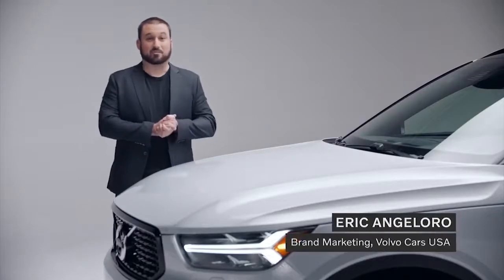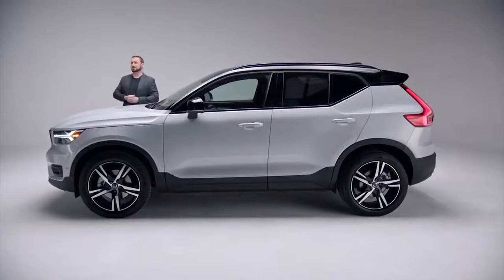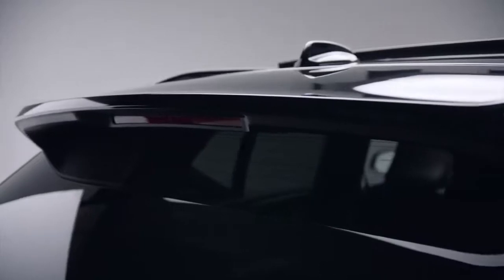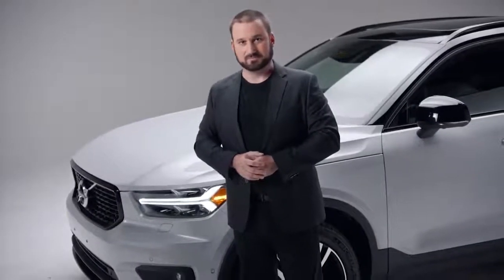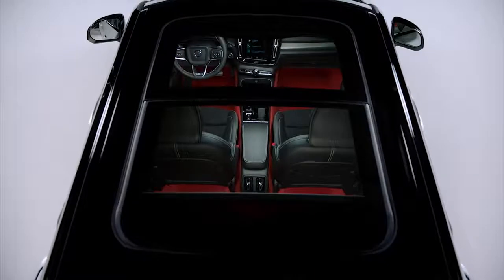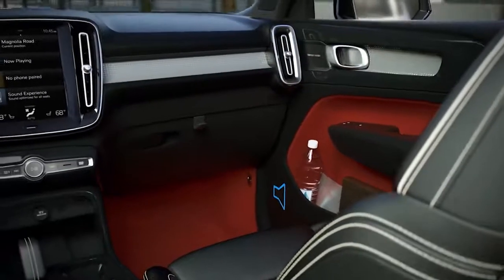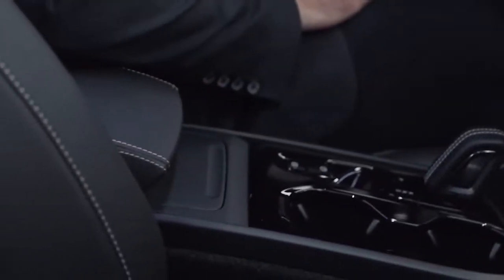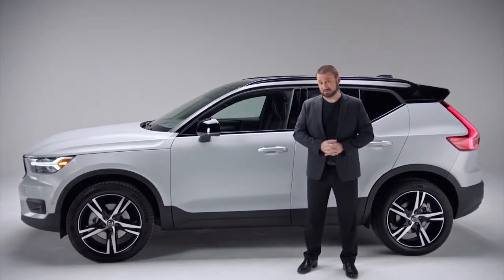New 2022 Volvo XC40 R-Design - Walkaround // Interior & Exterior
New Volvo XC40 R-Design 2022 walkaround video and description.
Versions of the Volvo XC40 R-Design with a host of sporty touches including a high-gloss black front grille, front and rear lower bumper sections, black roof and exterior mirrors, and dual integrated tailpipes. They also received a reinforced sports suspension and 18-inch diamond-cut, matt black alloy wheels. Inside, there are leather / nubuck upholstery, front seat cushion extensions, a perforated leather steering wheel and shift knob, and aluminum inserts on the dashboard.
Versions with lettering put an emphasis on luxury and come with leather upholstery, power tailgate, front parking sensors, power driver's seat, driftwood interior inserts and chrome exterior accents. The automatic versions also come with a crystal gear lever from Swedish crystal manufacturer Orrefors.
Each version of the Volvo XC40 is also available in a special Pro form. Key features of the Momentum Pro include the power driver's seat, heated front seats and heated windshield, and active flexing headlights with adaptive shading technology that block part of the headlight beam to avoid dazzling vehicles in front.
The R-Design Pro benefits from it all along with 20-inch alloy wheels, while the Inscription Pro has 19-inch wheels and an electric passenger seat.
The Xenium add-on package is available for the entire range and includes a panoramic glass sunroof with electric tilt and slide, a 360o all-round parking camera system and Park Assist Pilot, which includes automatic parallel parking and 90o parking.
Pilot Assist, Volvo's innovative semi-autonomous driving feature, is an optional extra for every Volvo XC40. It assists with steering (up to 80 mph) and takes care of acceleration and braking to keep the vehicle within the lane markings and at the desired speed or distance from any vehicle in front. Pilot Assist is another step towards fully autonomous driving.